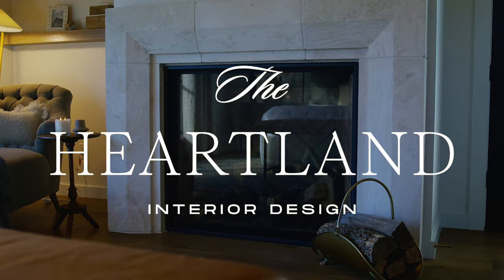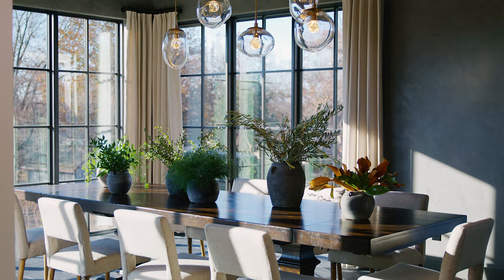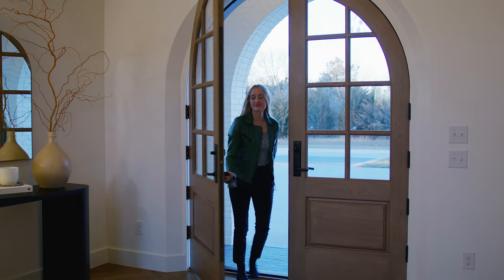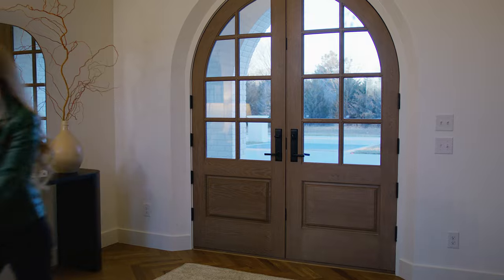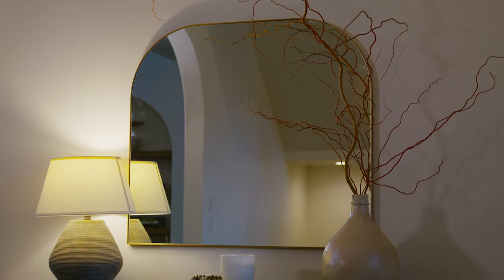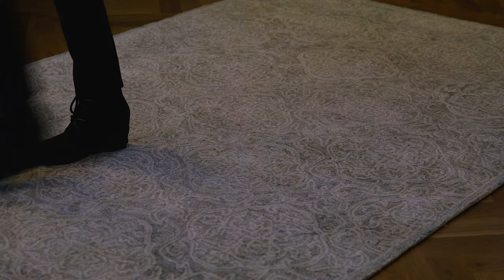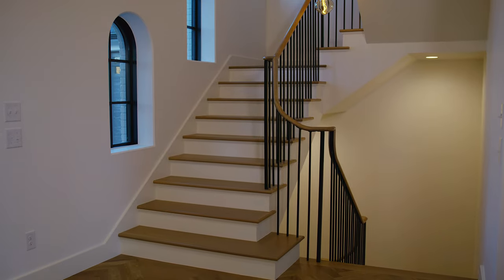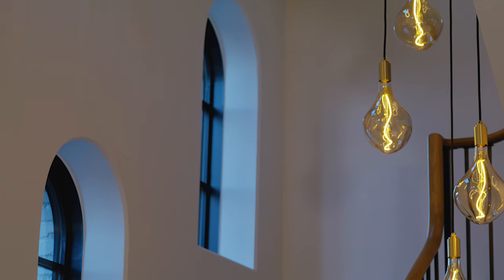Episode 1- The Nebraska Home - Entry Design - by The Heartland Interior Design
Welcome! We are The Heartland Interior Design and we call this project "The Nebraska Home." We are a design studio headquartered in Omaha and we serve clients Nationwide.
In this episode we will tease you with some sneak peek shots, and dive into the design of the entry.
For more about The Heartland Interior Design, and to see more of The Nebraska Home, please visit our
Video by Simon Clark Productions.